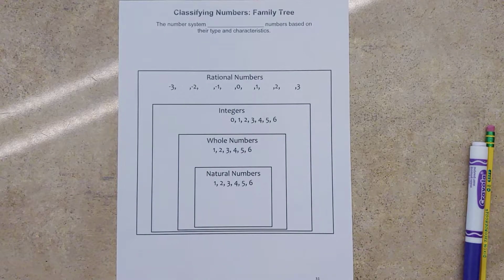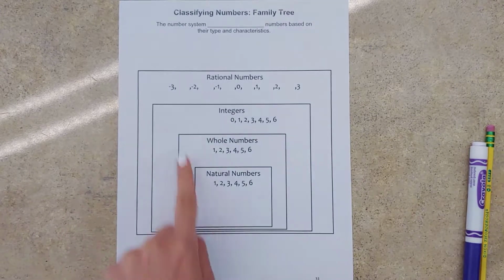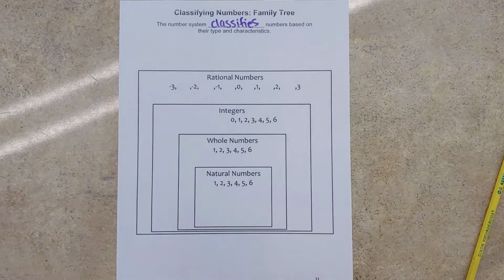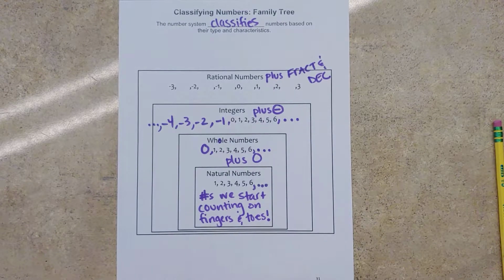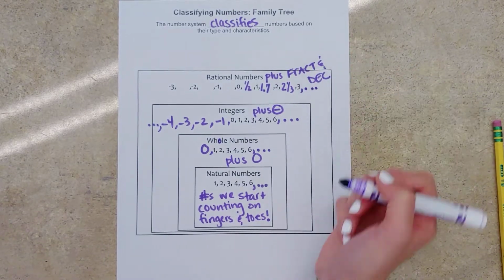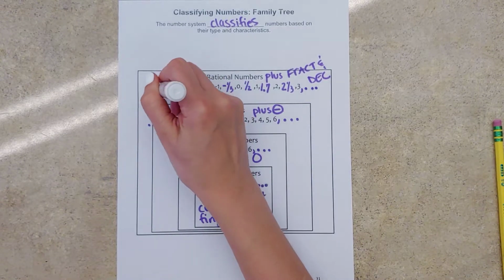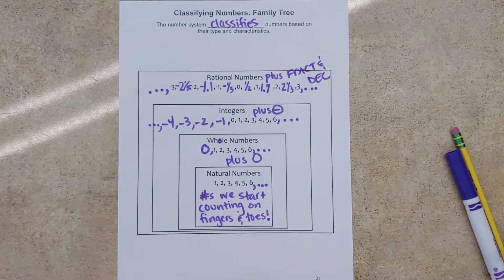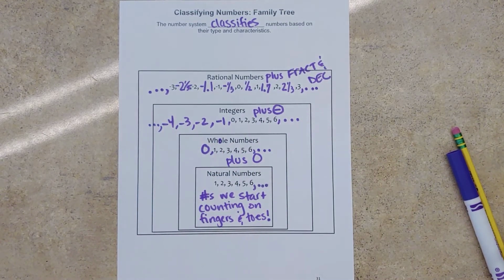Rational Number Family